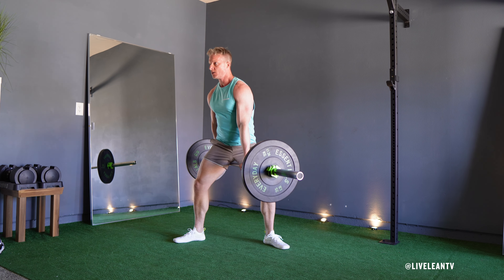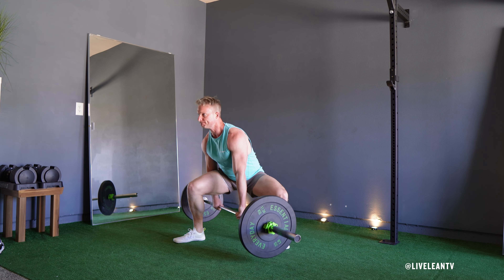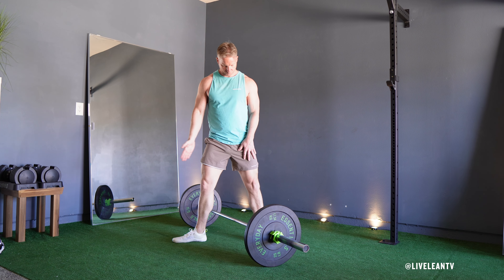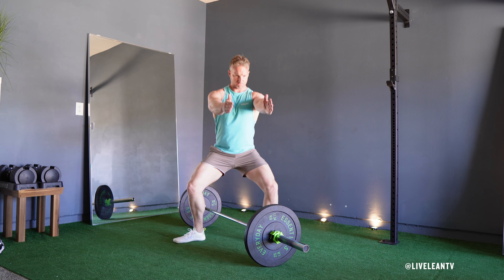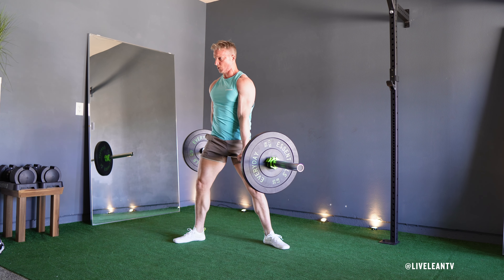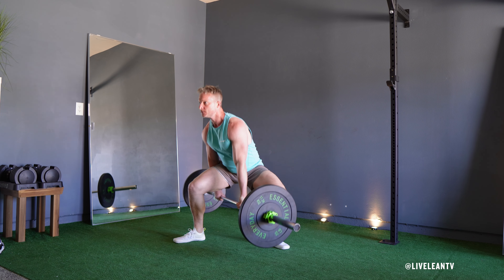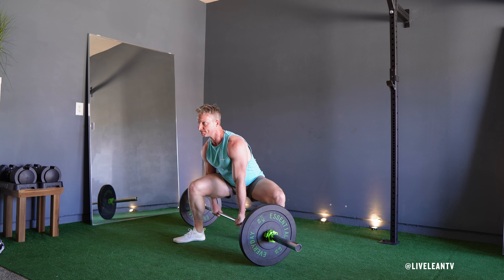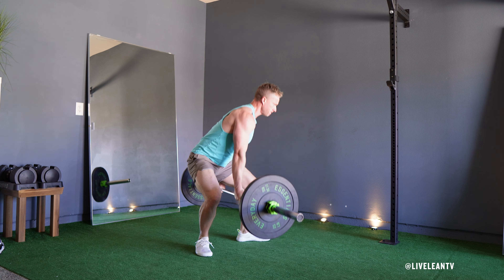How To: Jefferson Squat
Learn how to properly perform the Jefferson Squat in this step-by-step tutorial. Master this unique leg exercise for strength and muscle growth!

The Jefferson squat, a stellar lower body exercise, engages a variety of muscles. Primarily, it's the quads feeling the burn, while the glutes, hammies, and adductors also get some love.

Here's how to do it properly:
1. Position a weighted barbell on the ground.
2. Straddle the bar with your legs, feet spread wider than shoulder-width apart, back foot angled at 90 degrees, and front foot pointing straight ahead, in line with the bar.
3. Drop into a squat, bending your knees and hips while striving to keep your upper body as vertical as possible.
4. Grab the bar with an overhand grip, one hand in front, one behind, then twist your torso to gaze over your knee.
5. Tighten that core and lift the bar off the ground by pushing through your feet, extending hips and knees together, with an upright chest and rolled back shoulders.
6. Lower the bar down, knees and hips bending until your thighs are parallel or lower, maintaining a flat back and skyward chest, weight on those heels, and knees aligned with those toes.
7. Exhale as you push through your heels, straightening hips and knees to stand tall once more.
8. Rinse and repeat.
9. To mix things up, swap your foot positions for the next set, with the back leg now in the forward position and vice versa.

Jefferson Squat:
► MUSCLES WORKED: Quadriceps, Glutes, Hamstrings, Adductors
► TYPE: Strength
► EQUIPMENT: Barbell
► EXPERIENCE: Intermediate